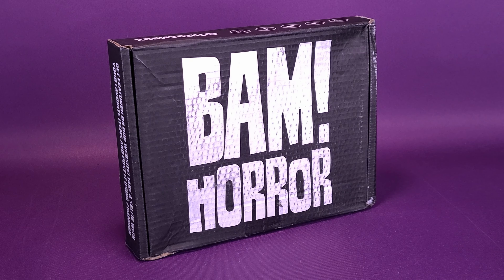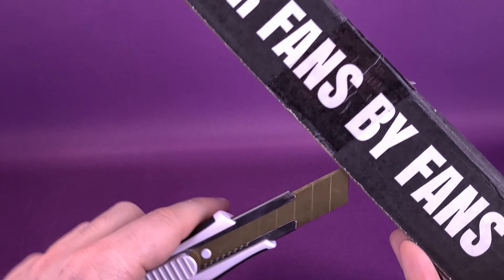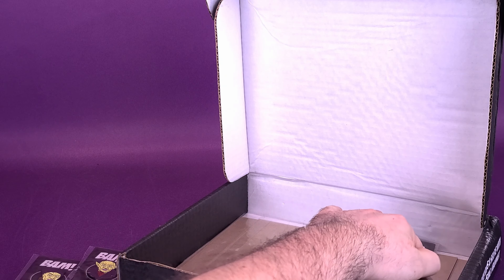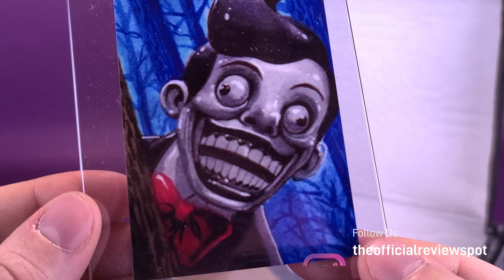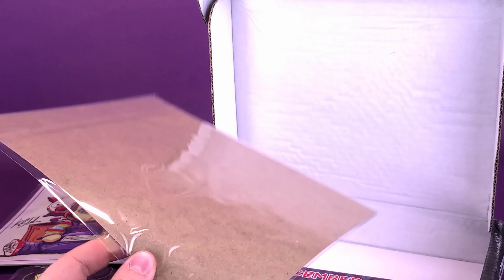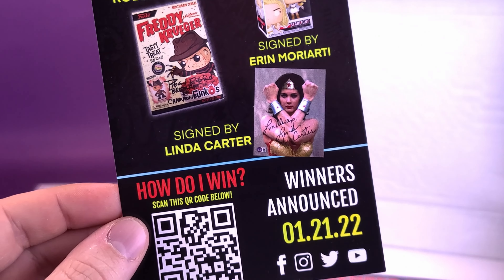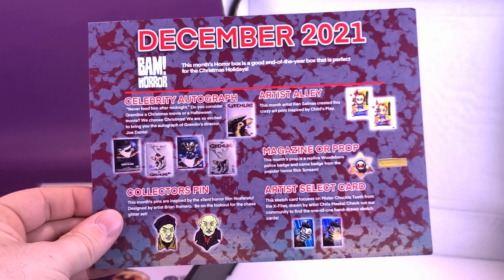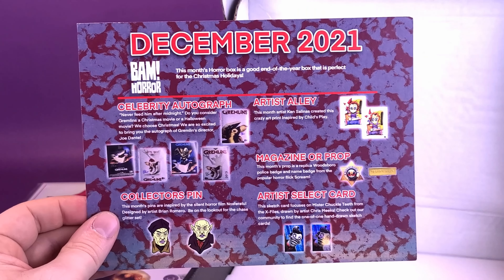What's inside The Bam! Horror Subscription Box for December 2021?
6975 Meadowvale Town Centre Circle
Suite #196
Mississauga, Ontario Canada
L5N 2V7